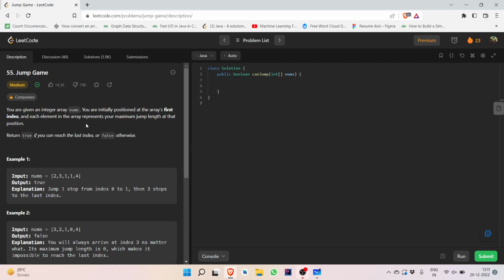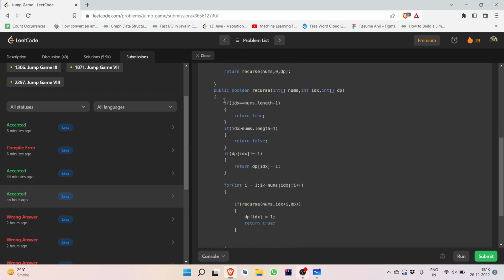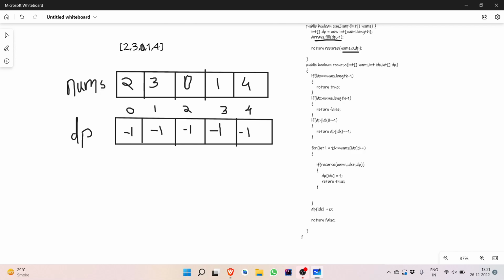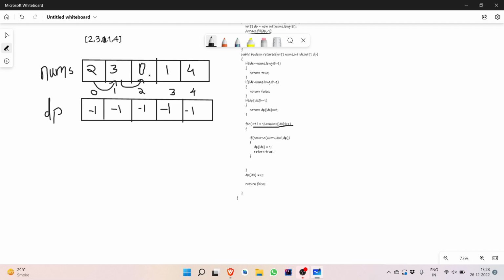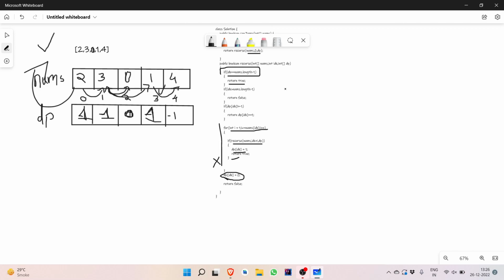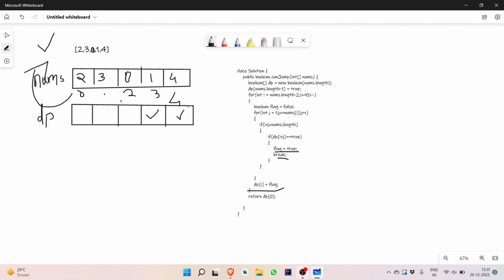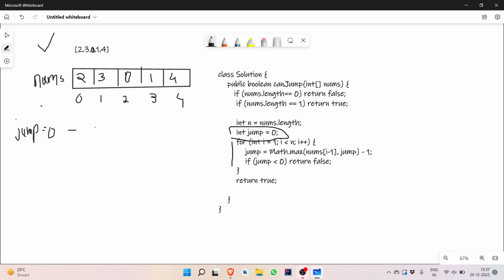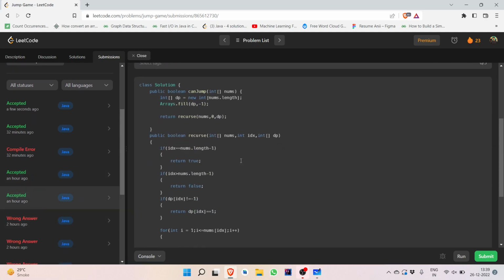55. Jump Game | Leetcode Daily Question